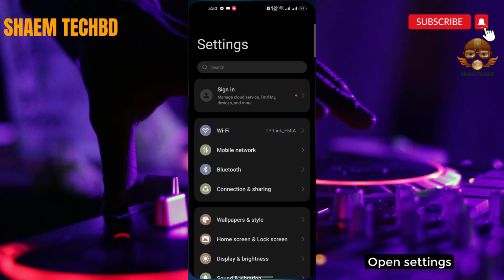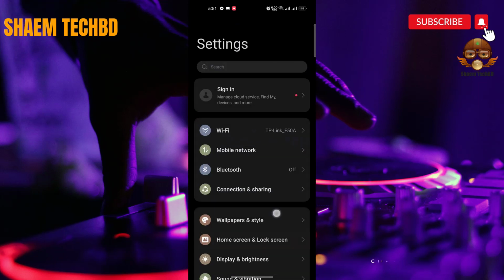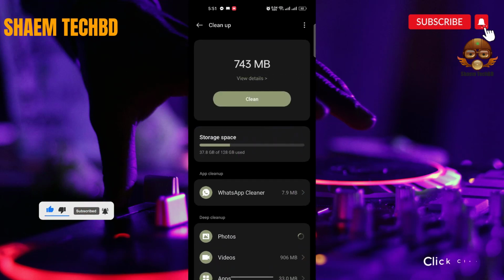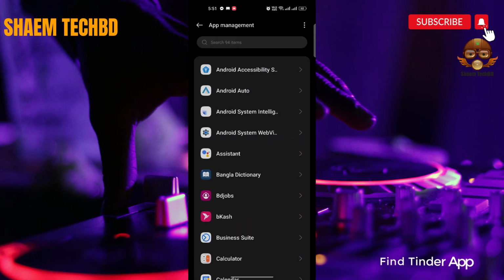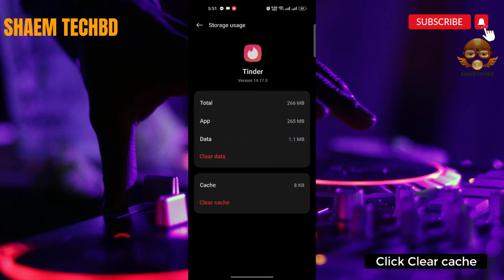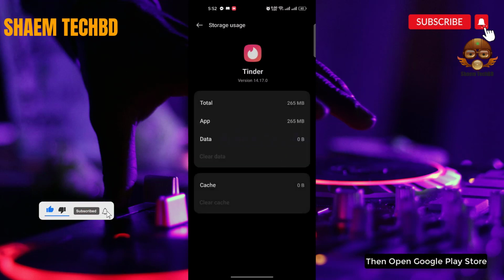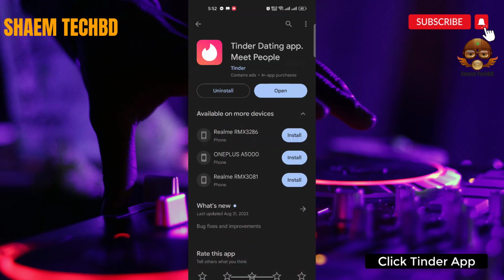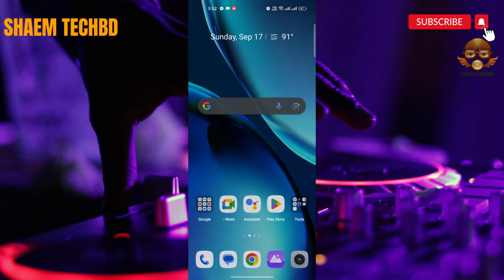How to Fix Tinder App I Can't Reply in Time and Have Normal Conversation in Android After New Update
How to Fix Tinder App Stopped Receving Push Notifications for New Messages in Android After New